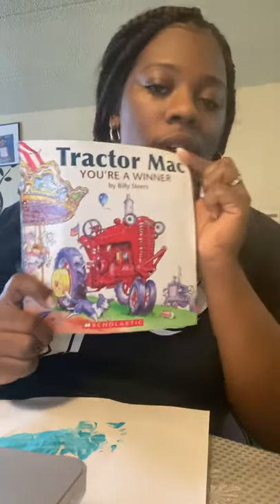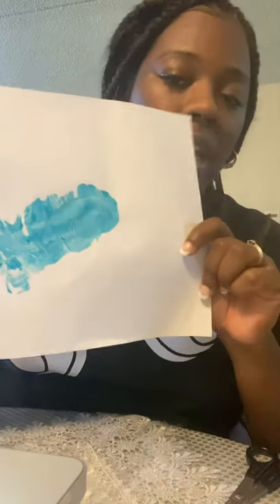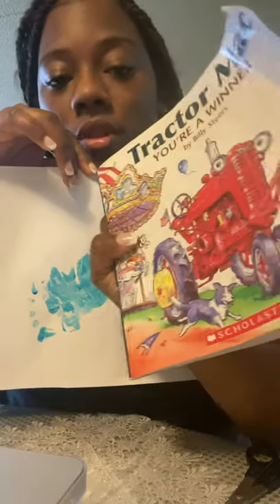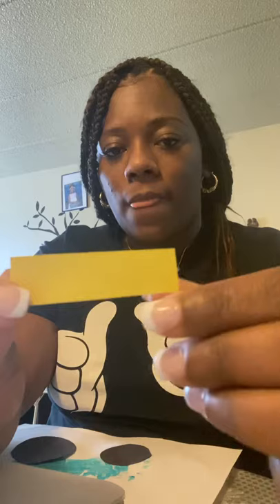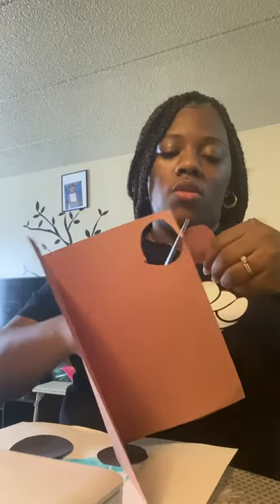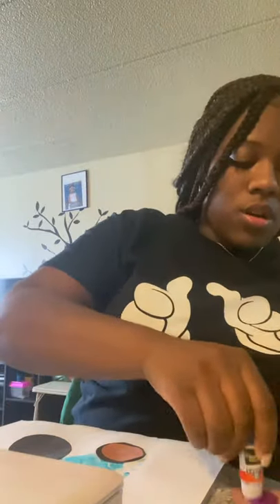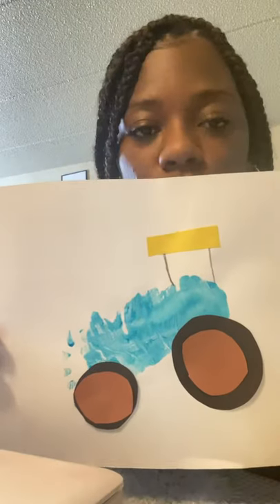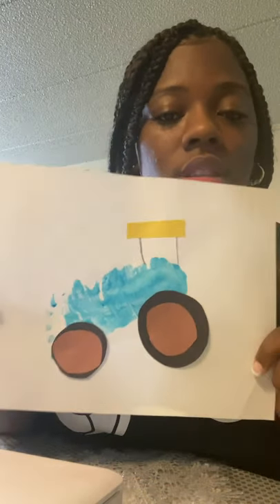DIY TRACTOR FOOT PAINT CHDCC